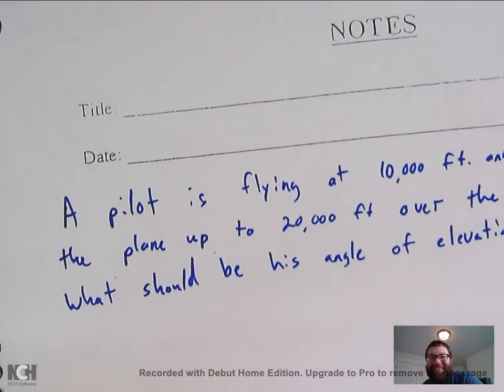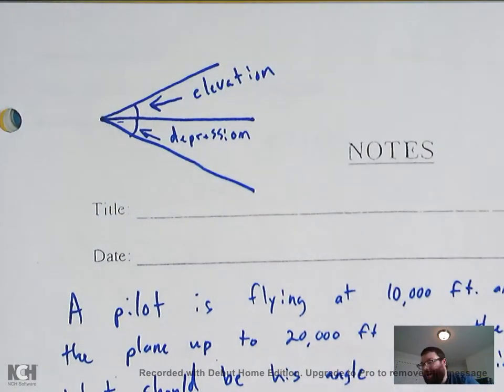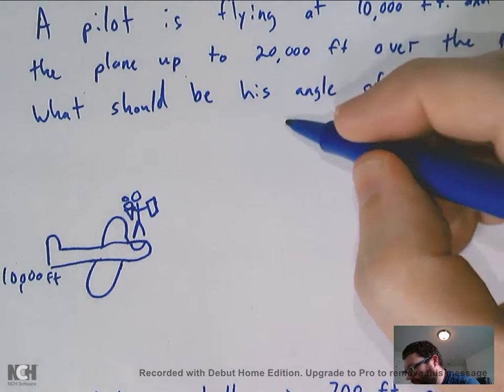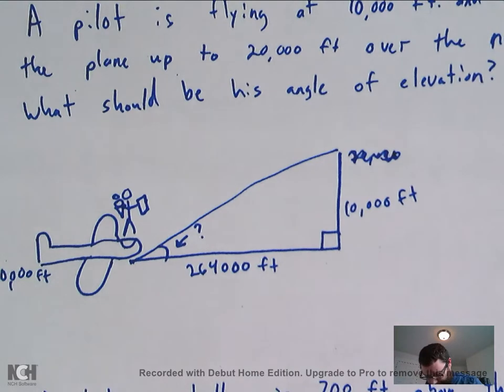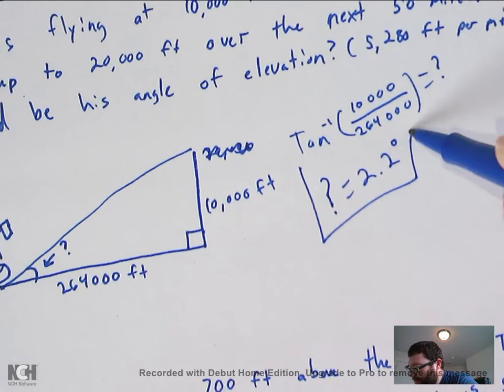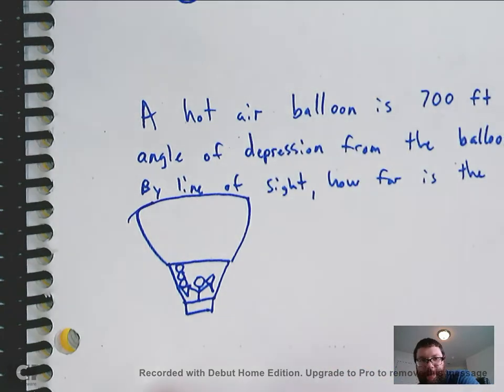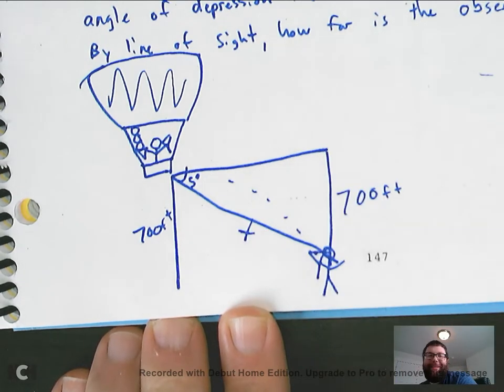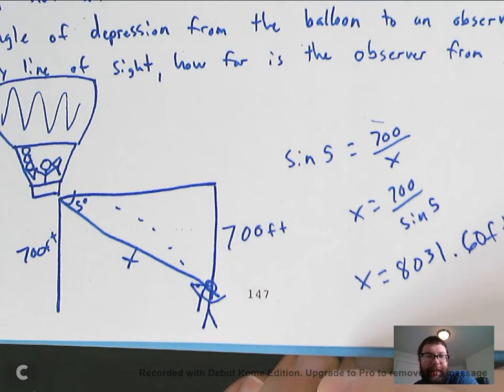SM2: Trig Story problems day 2